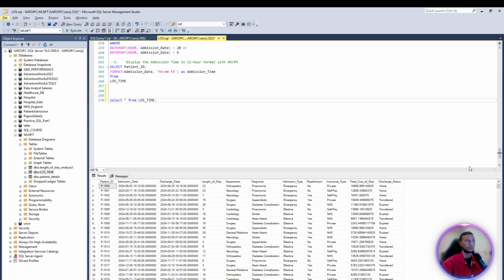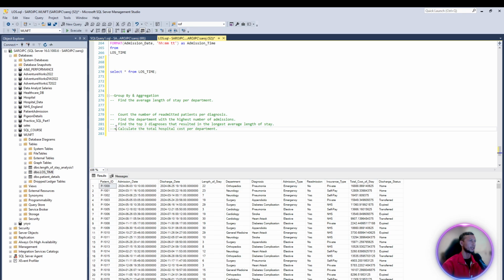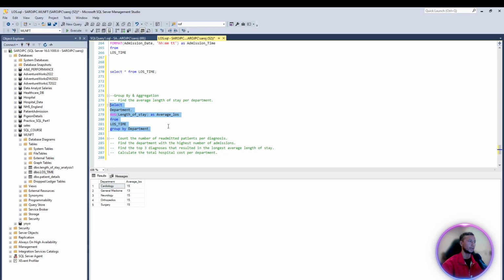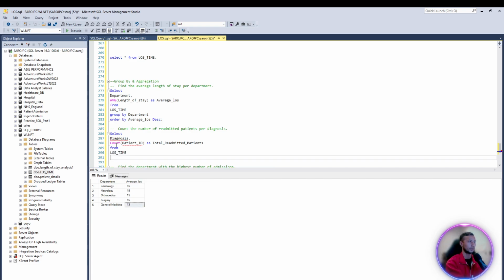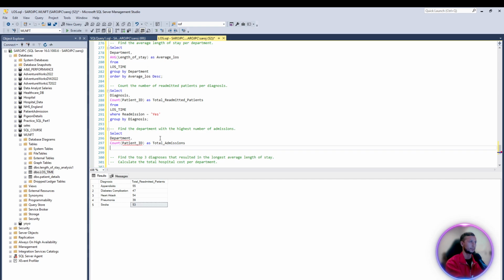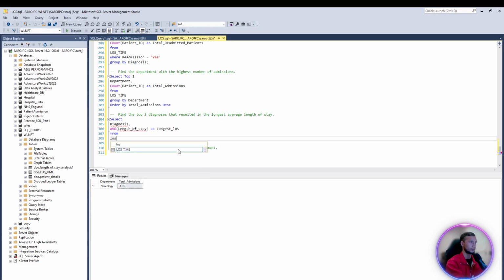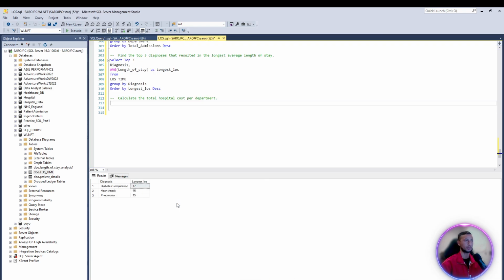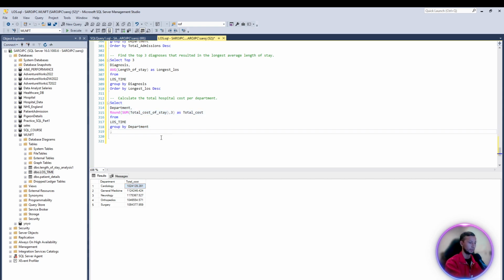SQL Group By & Aggregation Functions for Data Analysis | Learn to Summarize Data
📊 SQL Group By & Aggregation - Master SQL Data Summarization!

Want to learn how to summarize data efficiently using SQL? In this video, I explain Group By & Aggregate Functions with real-world healthcare data examples. 🚀

🔍 Topics Covered:
✅ Find the average length of stay per department 📊
✅ Count the number of readmitted patients per diagnosis 🔄
✅ Identify the department with the highest number of admissions 🏥
✅ Find the top 3 diagnoses with the longest hospital stays ⏳
✅ Calculate total hospital cost per department 💰

💡 Perfect for:
✔️ Data Analysts & SQL Developers preparing for interviews
✔️ Beginners & Advanced Learners looking to improve SQL skills
✔️ Real-World Healthcare Data Analysis